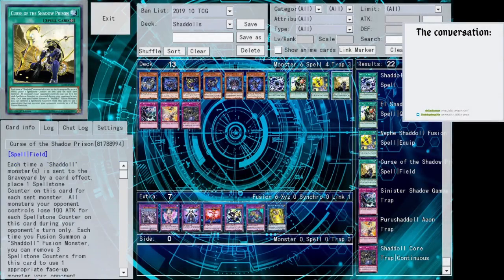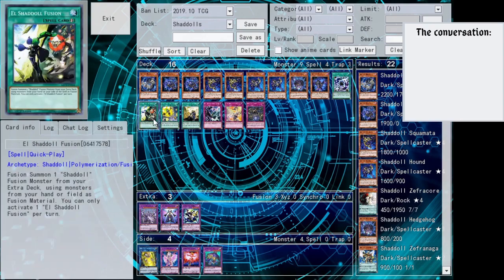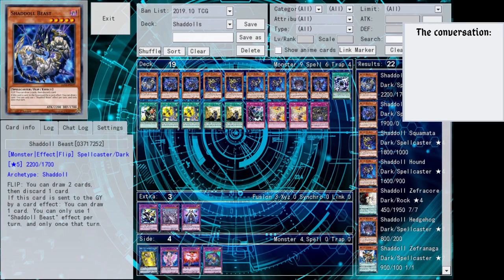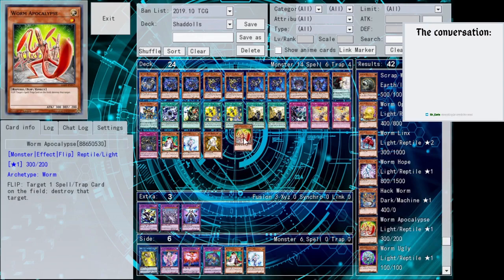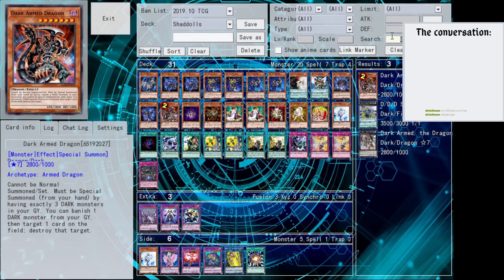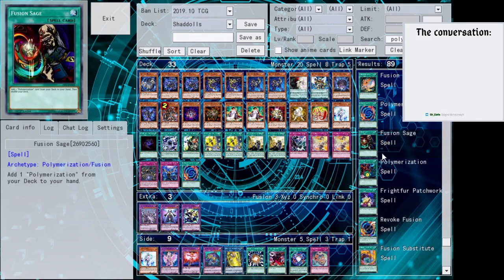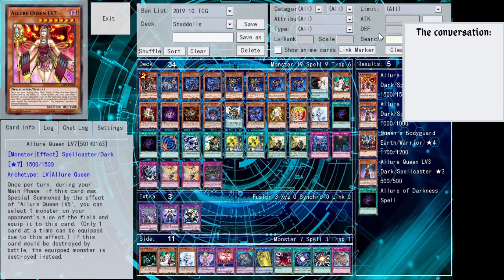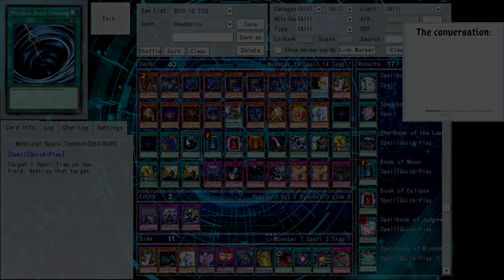[OUTDATED] Shaddoll Structure Deck: Twitch Stream Speculation Highlight - McShaneVsGaming Yu-Gi-Oh!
I'd like to think I know a thing or two about the Shaddoll deck and Konami's product design philosophy. After talking about Shaddolls winning the poll for the next structure deck, I went in depth on my predictions for what would be in the product.